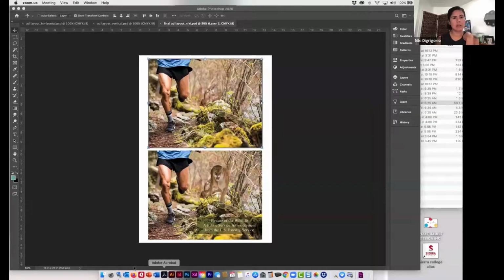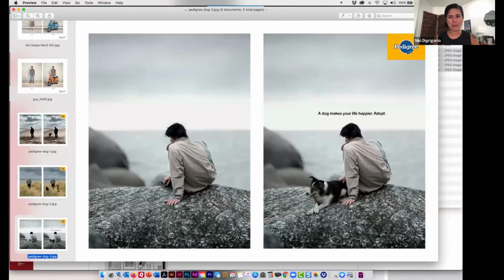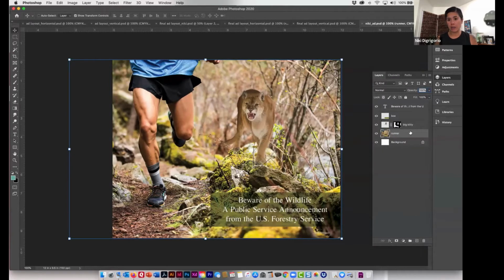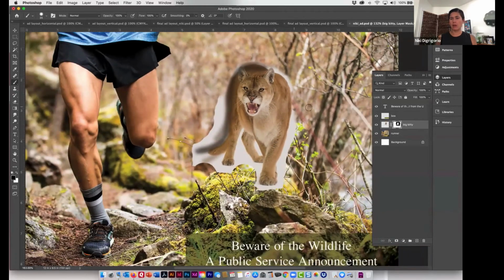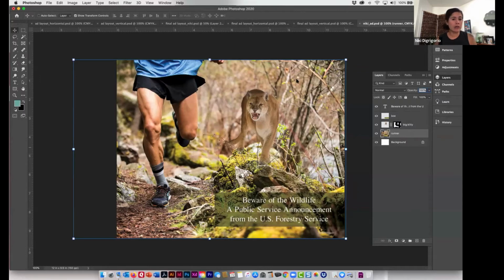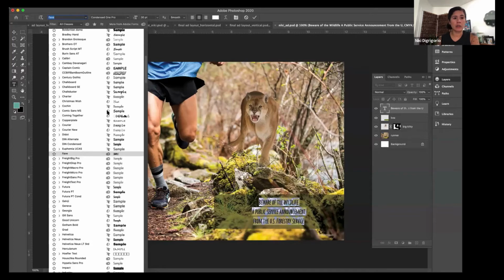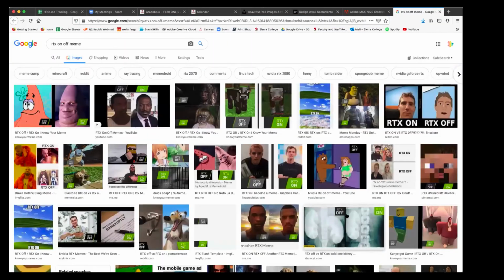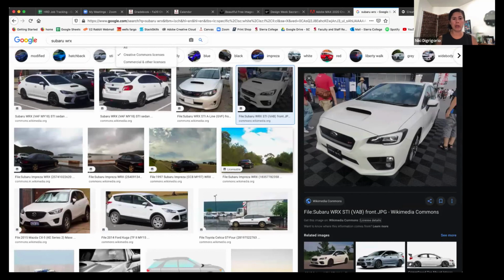Week 6 Zoom – Change the Context Photoshop Project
Change the Context Photoshop Project overview, Q & A, and Photoshop check in.